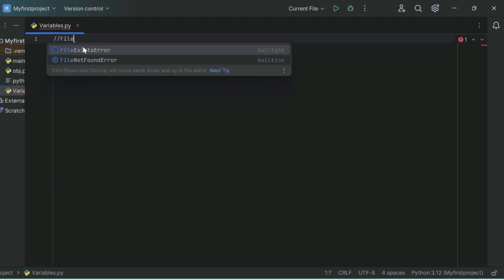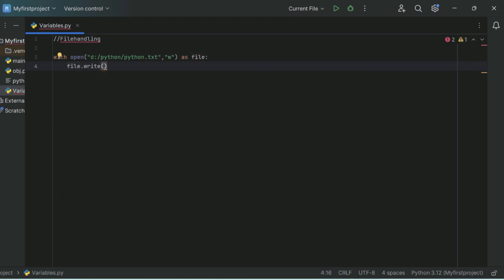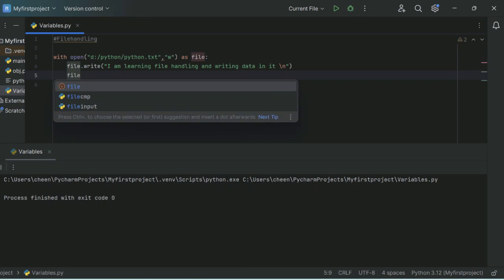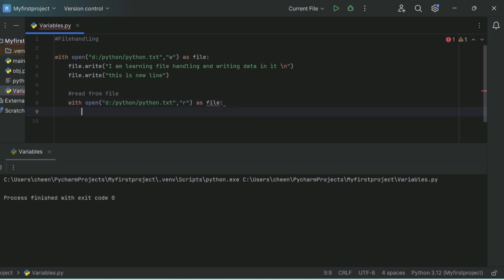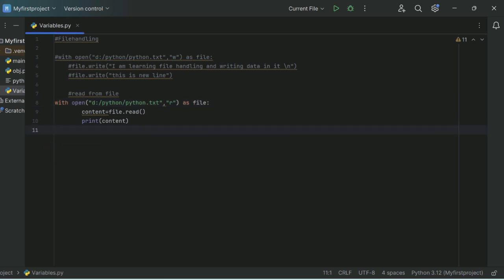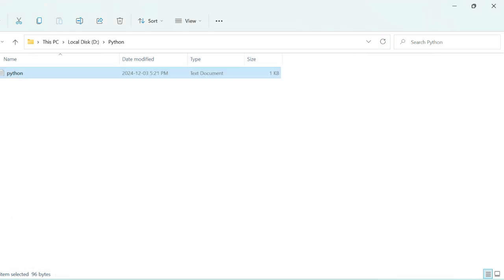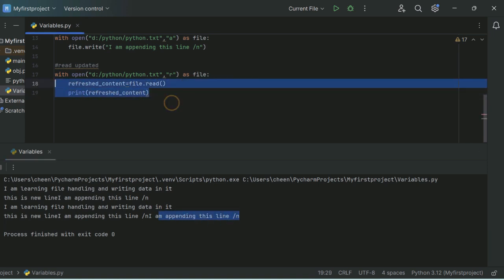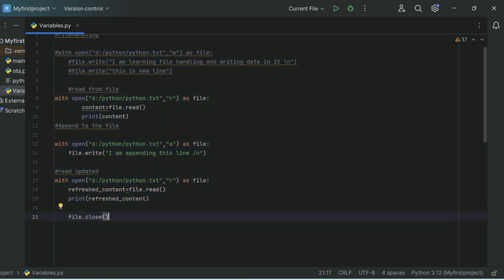Python tutorial: Part 20: File Handling in Python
Unlock the power of File Handling in Python and learn how to work with files efficiently! Whether you're reading data from a file, writing logs, or creating custom reports, mastering file handling is a must-have skill for every Python programmer.

💡 What You’ll Learn:

📄 How to Open, Read, Write, and Close Files in Python.
🛠️ Using Modes (r, w, a, r+) to Handle Files.
🗂️ Working with Text Files and Binary Files.